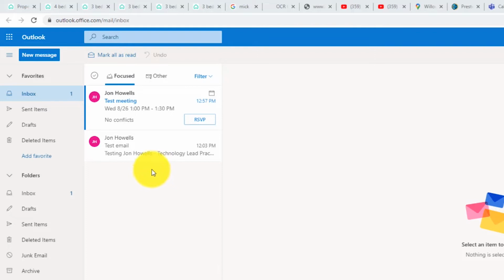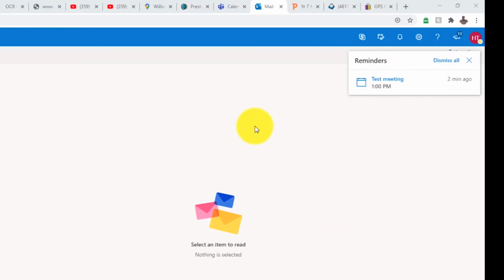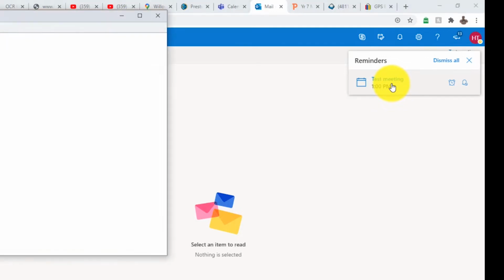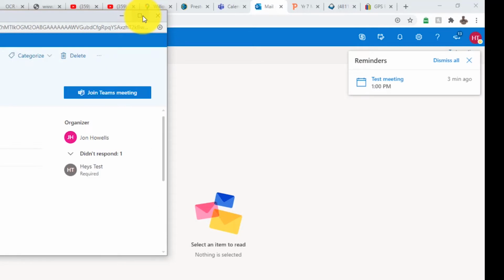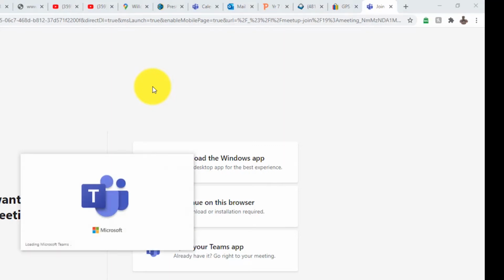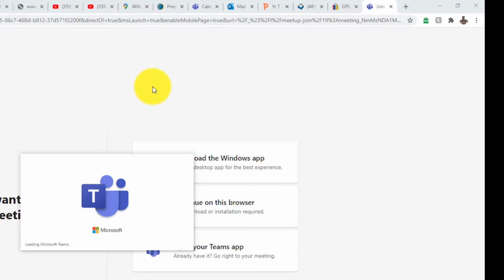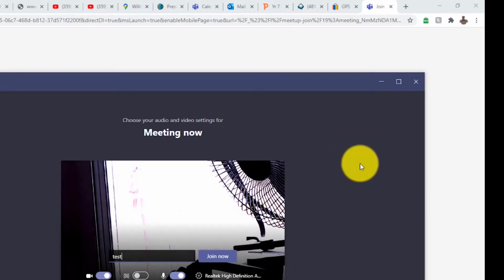Intro to Teams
How to use teams for pupils